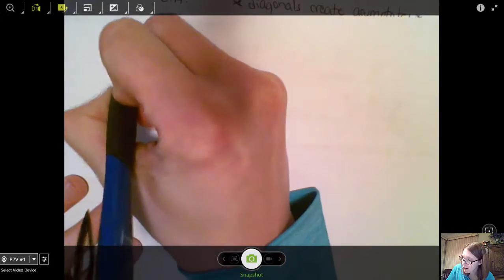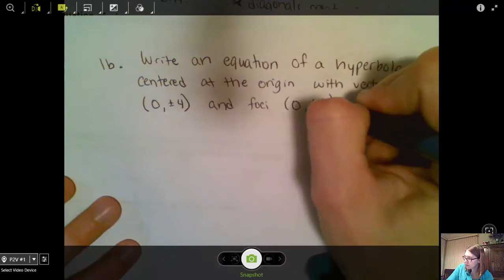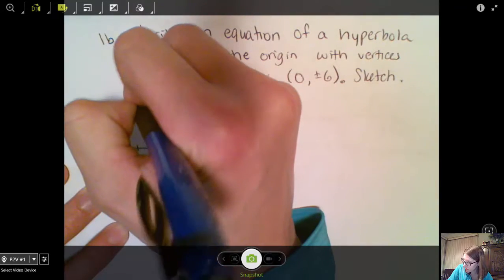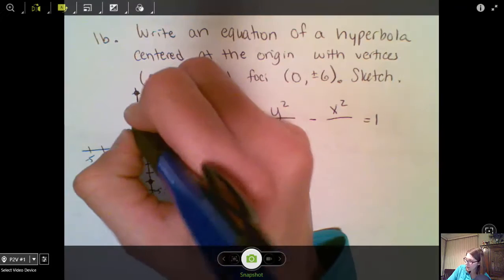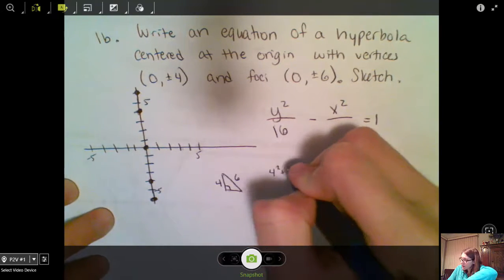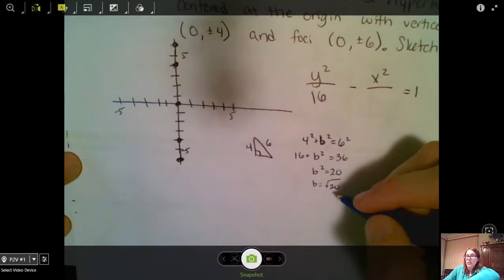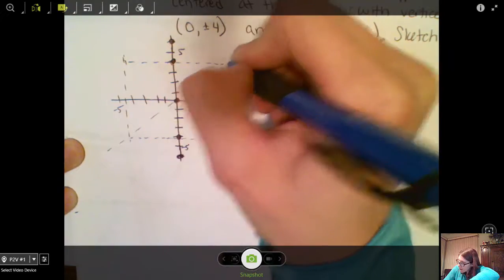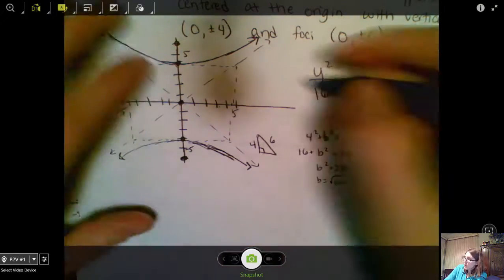10.5 Example 1b